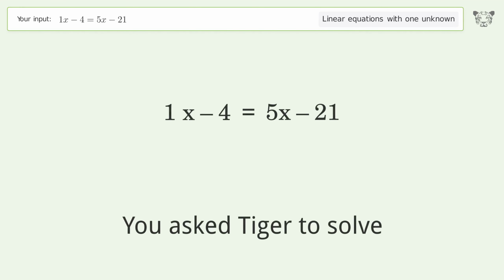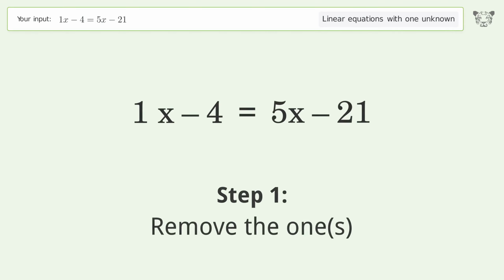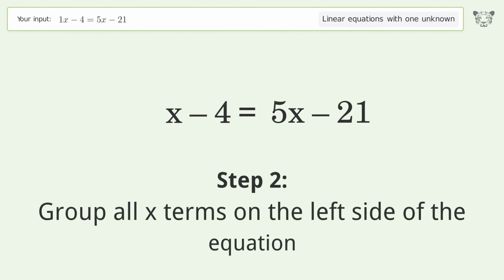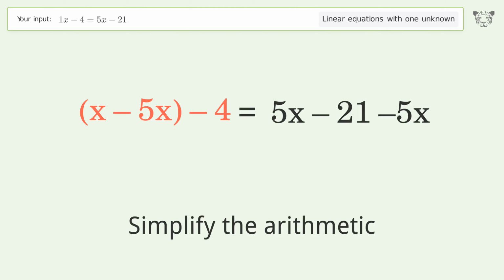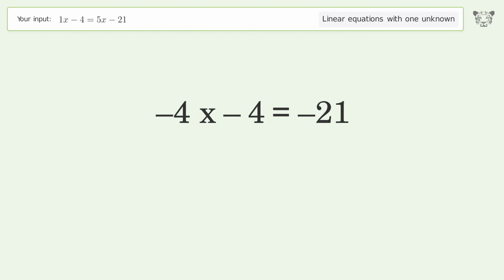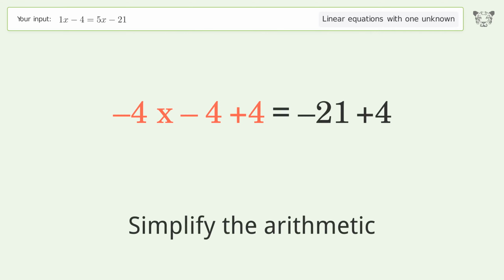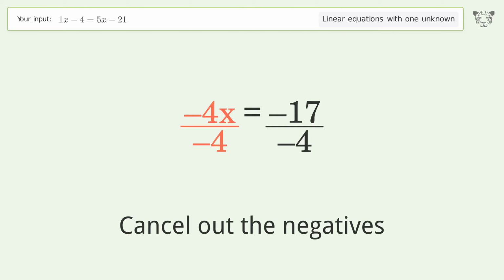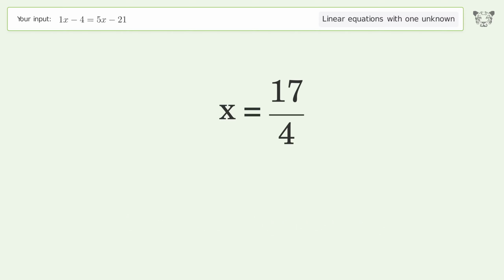Solve 1x-4=5x-21: Linear Equation Video Solution | Tiger Algebra